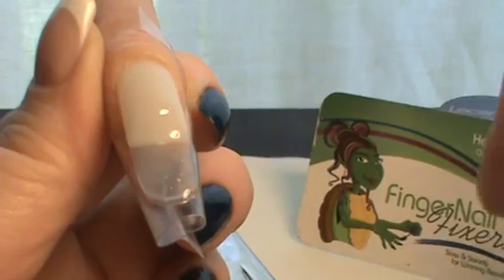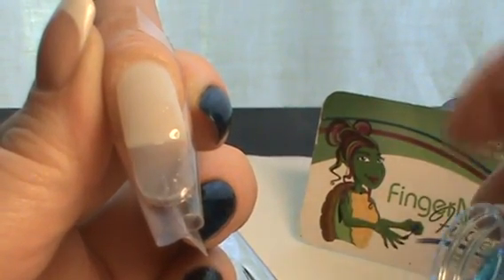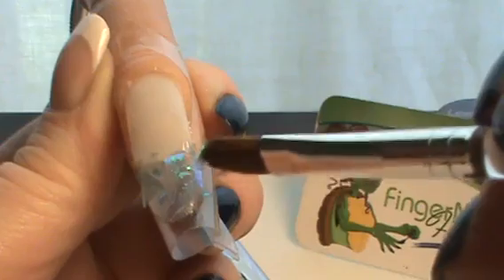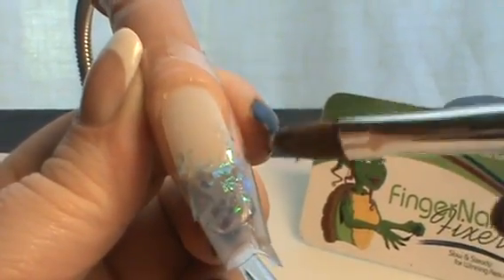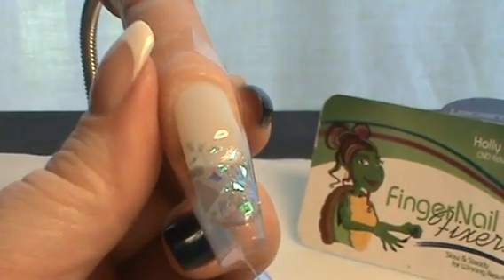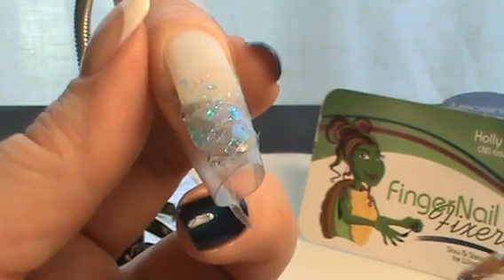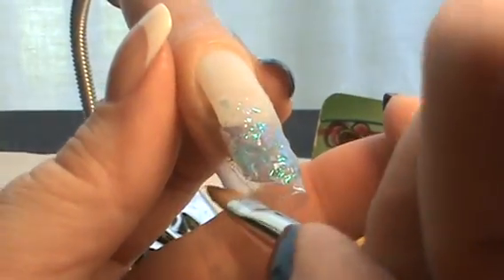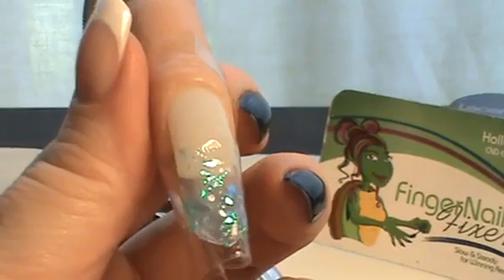Crystal Crush Additive in Gel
Video by request, just a quick idea of one way that the CND Crystal Crush additive could be used.
Colors used: CND Brisa Lite clear sculpting gel